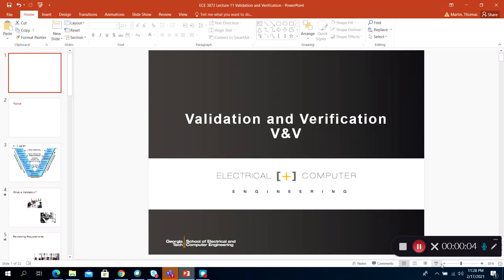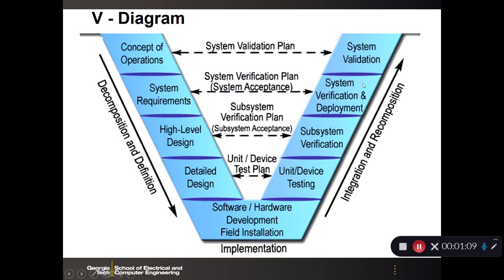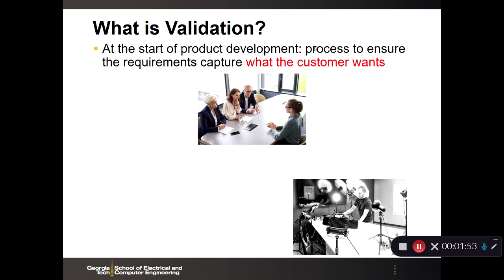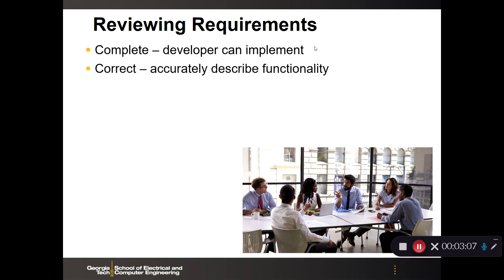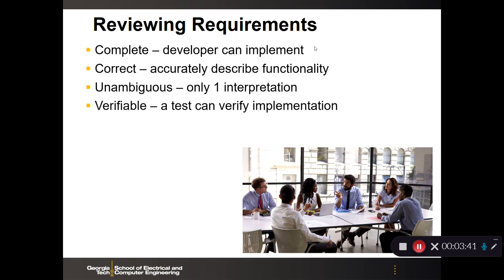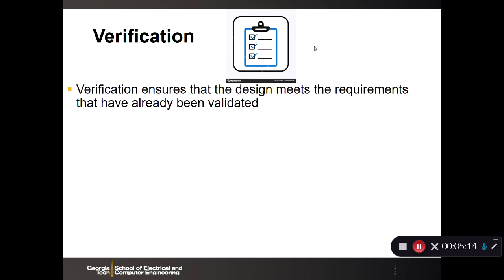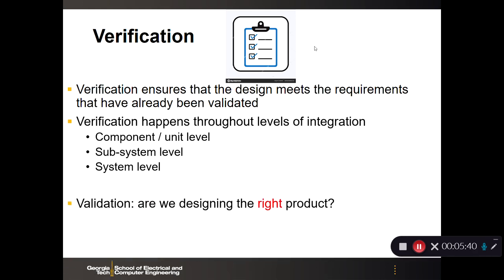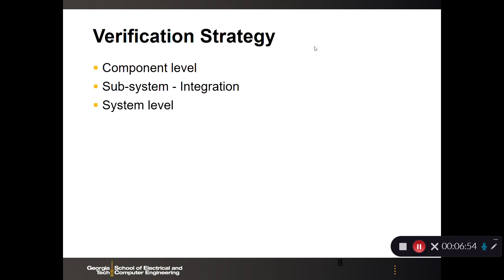ECE 3872 Validation and Verification 1 of 3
This video is the first in a series of three that details Verification and Validation.